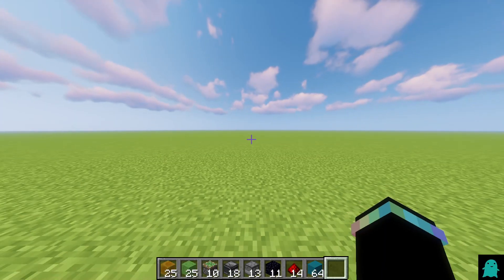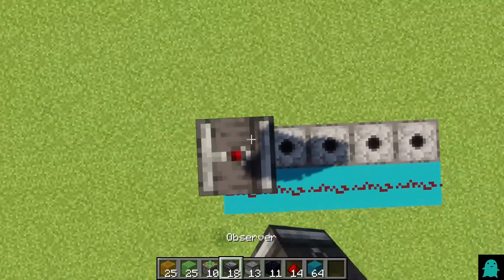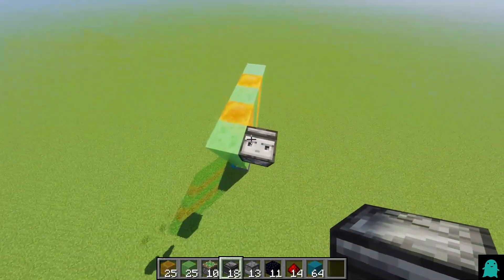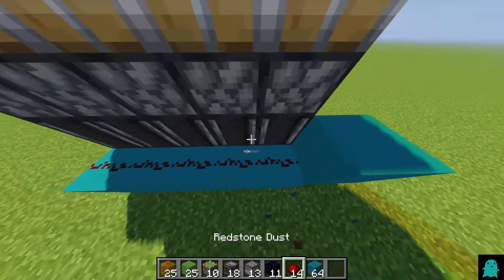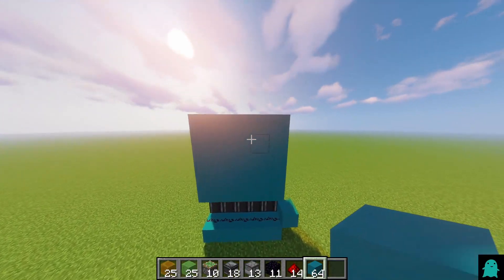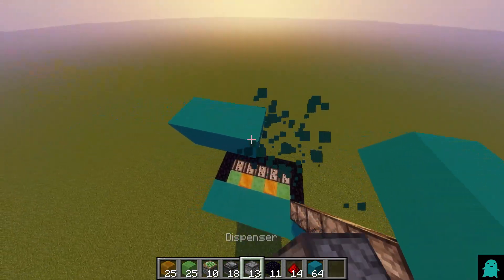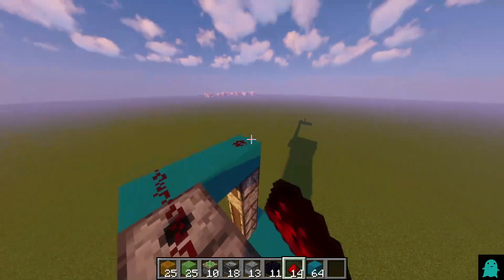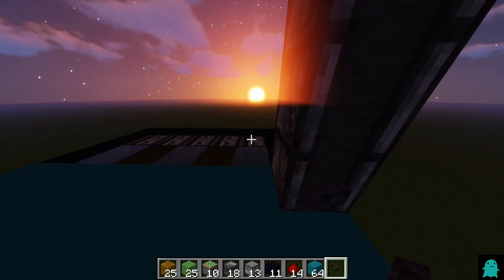Minecraft How To Build A Secret Redstone Door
RIP Technoblade I am forever thankful for your content with out you I would have never even reached 200 subscribers   ❤

In this Video I wanted to build a Secret Piston door in Minecraft Java 1.16 i was inspiered by the one Technoblade builte on the Dream SMP.
You will need:
 - 25 Slime blocks
 - 25 Honey blocks
 - 10 Sticky pistons
 - 18 Observers
 - 13 Dispensers
 - 11 Obsidian
 - Blocks of your choosing
 - 14 Redstone dust
Only works On Java